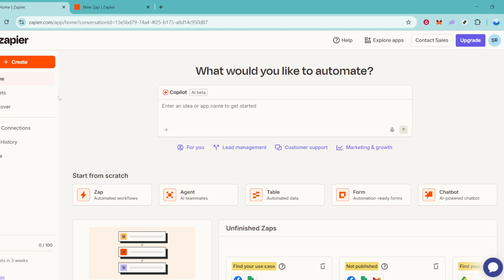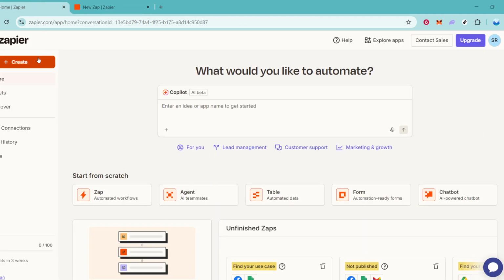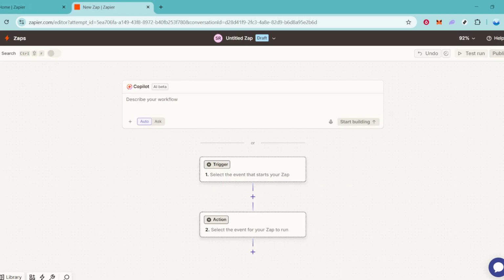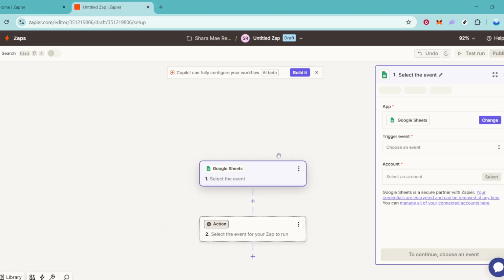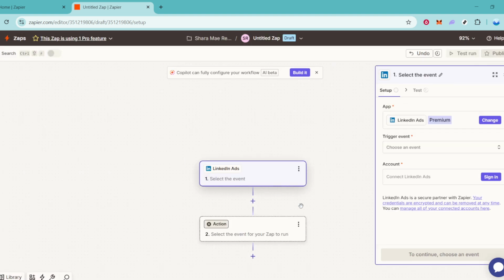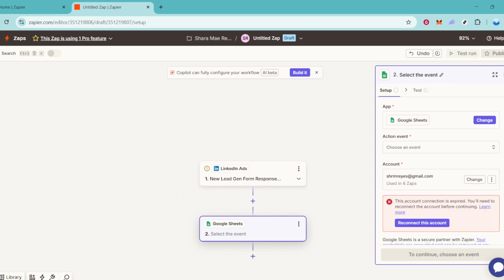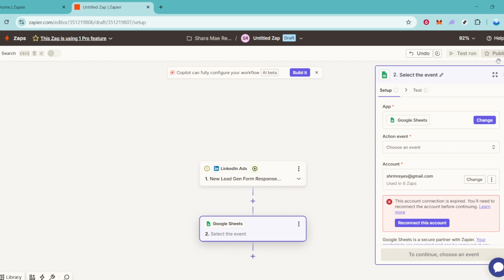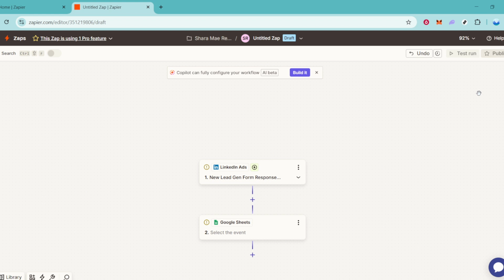How to Use Zapier with LinkedIn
In this video We will show you How to Use Zapier with LinkedIn how to use zapier with linkedin, connect zapier to linkedin tutorial, linkedin zapier integration step by step guide, automate linkedin posts using zapier workflows, create zaps for linkedin automation, zapier triggers and actions for linkedin tutorial, auto post updates to linkedin with zapier, sync linkedin with other apps using zapier, automate lead capture with zapier linkedin integration, linkedin automation workflow using zapier guide